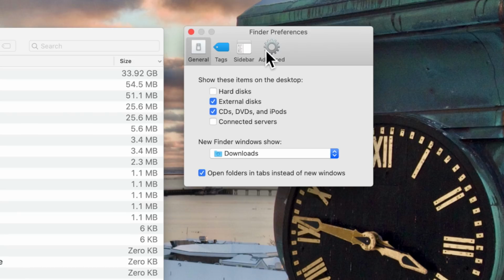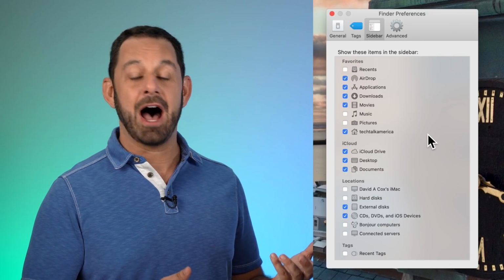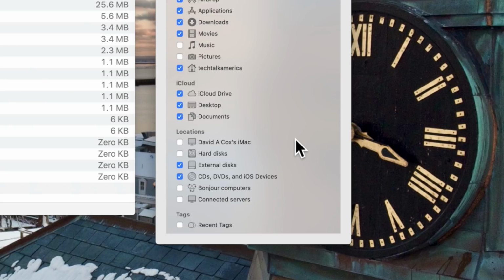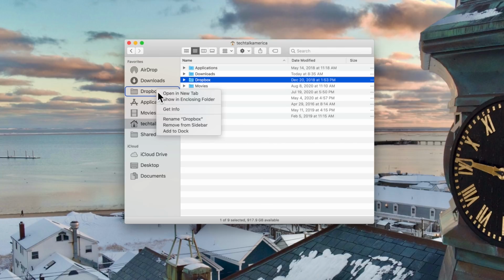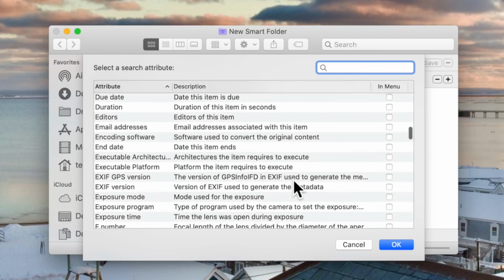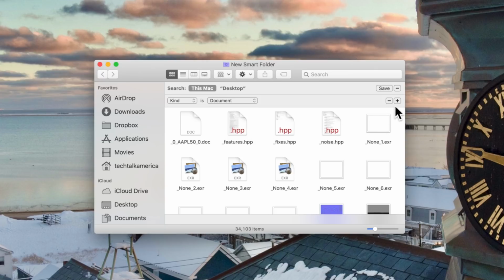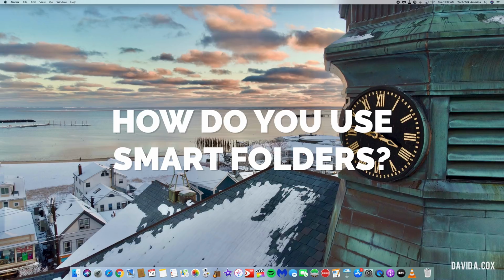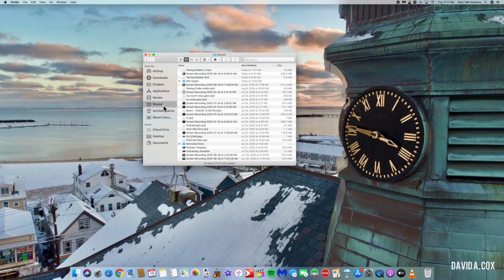TAME the Sidebar On Your MAC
Last week we discussed Taming the Finder Window. Today, we're focusing on the Sidebar! Let's make your Mac work for YOU!

Today we are talking all about the sidebar inside the Finder window on your Mac. We're going to change a few settings to make it super easy to locate the files you need. We'll start by customizing some basic preferences, then we're going to utilize a feature known as a "smart folder" to create dynamic searches that update automatically.

🔒Protect Your Mac with Malwarebytes

🛡The BEST VPN For Mac

FAVORITE GEAR
Sony a7iii
Aputure 120d
Aputure Light Dome 2
Nanlite Pavo Tubes
Apogee ClipMic Digital 2
Apogee HypeMic
iPad Teleprompter

Try Final Cut Pro FREE for 90 Days!